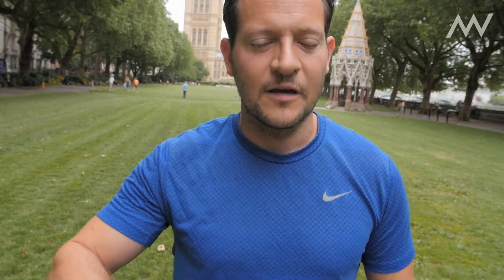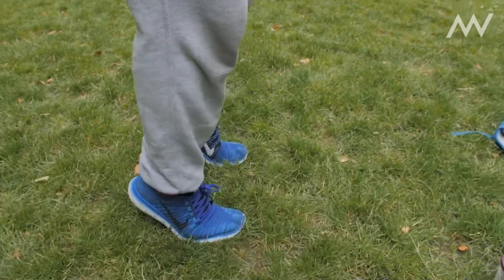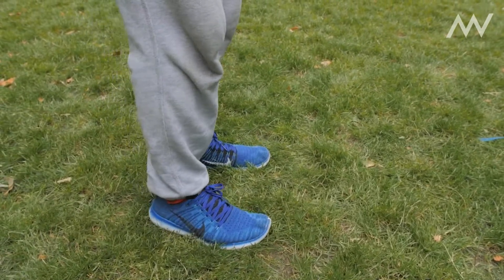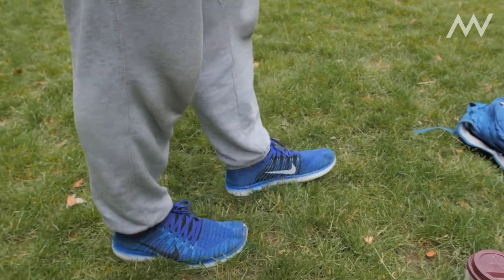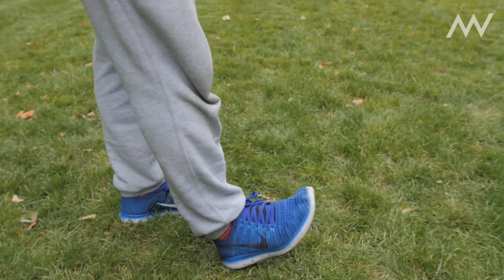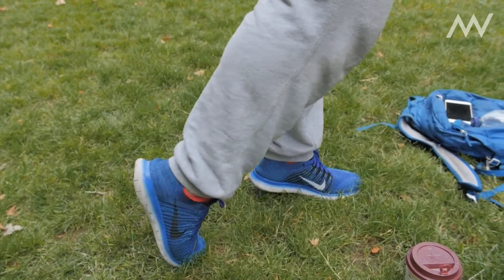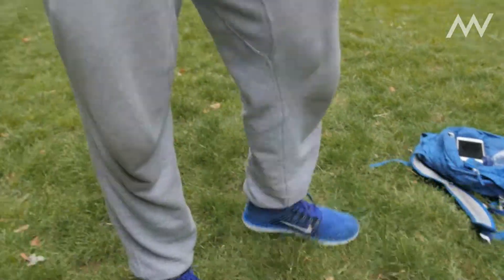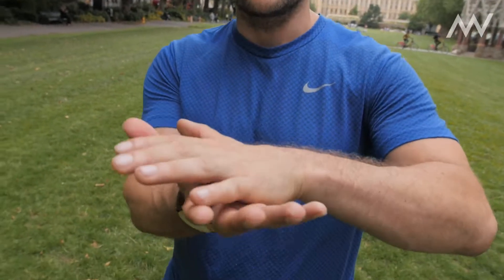Start Training Your Calves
In this video, I'll explain why your calves are so important for all round health and wellbeing but are often neglected from most training regimes.